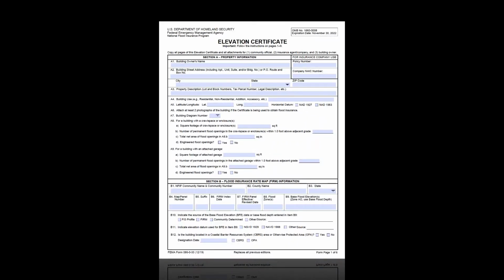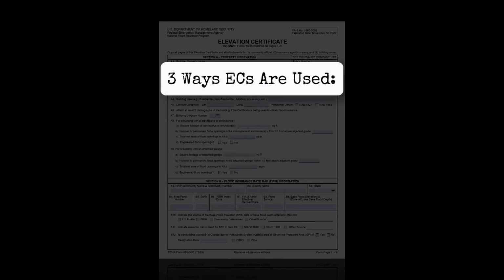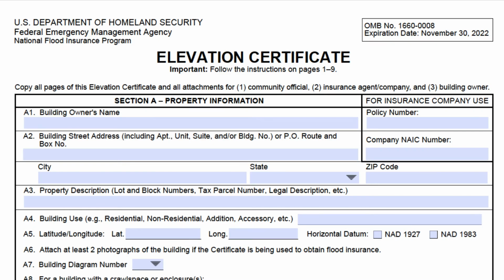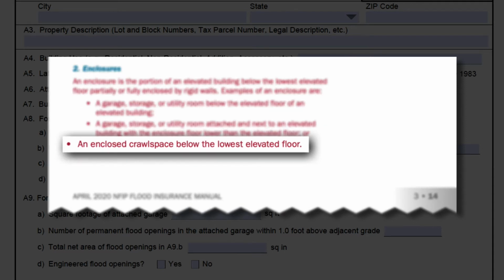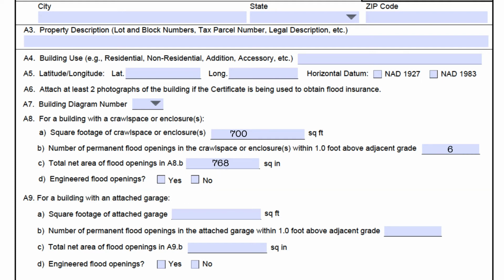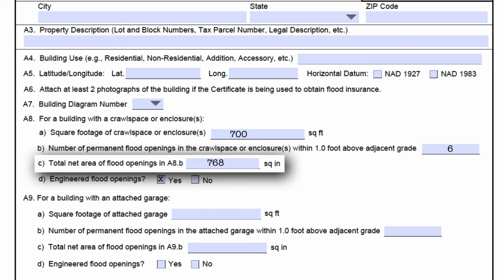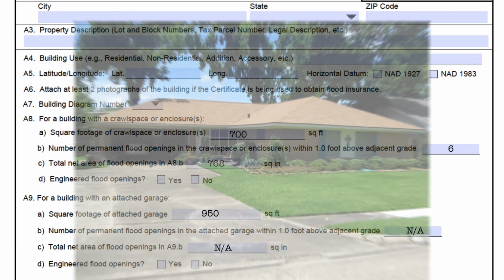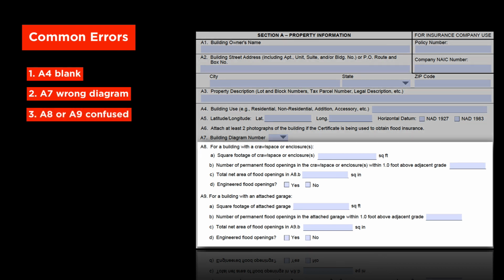(2019 Version) CRS Elevation Certificate Training Series: Section A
This video covers how CRS would like you to fill out "Section A" of FEMA's Form 086-0-33, the Elevation Certificate. It is part of a broader series of training videos covering how to fill out each section of the Elevation Certificate form correctly.